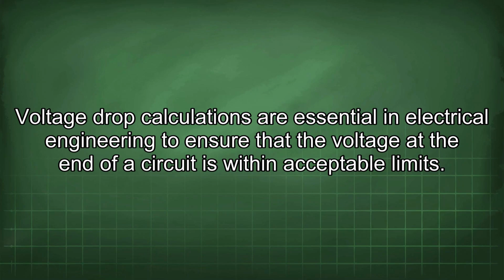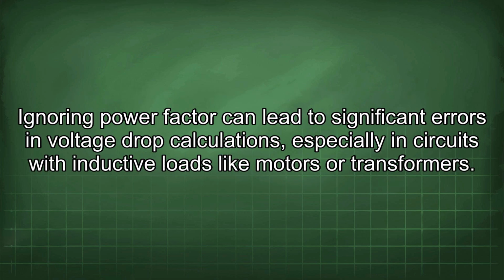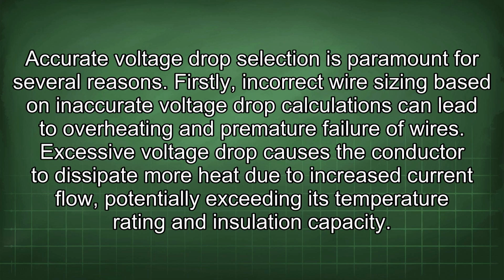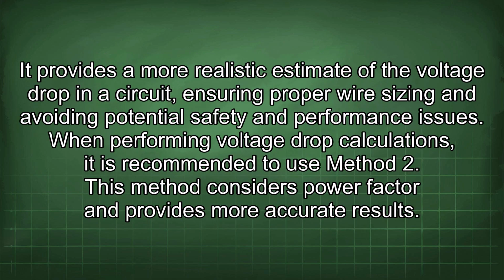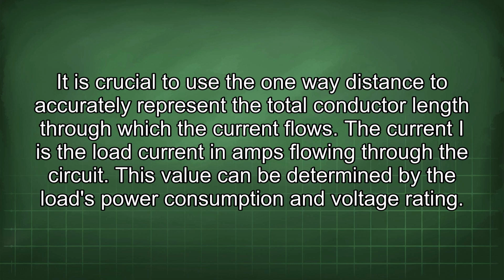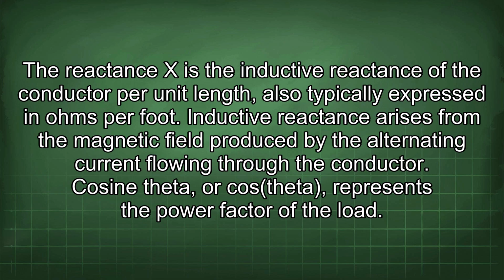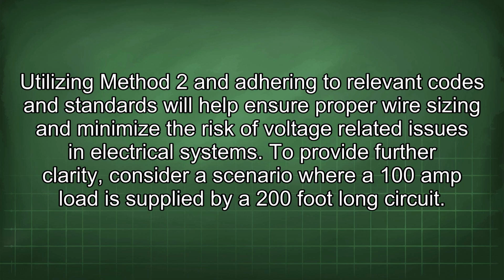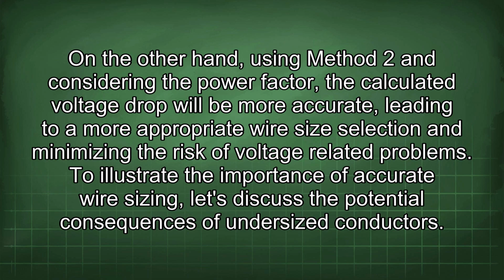Voltage Drop Calculations Comparing Methods and Accuracy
Comparing two voltage drop calculation methods, highlighting the importance of power factor. Method 1 lacks power factor consideration which can lead to errors. Method 2 includes power factor, offering more accurate results for wire sizing.